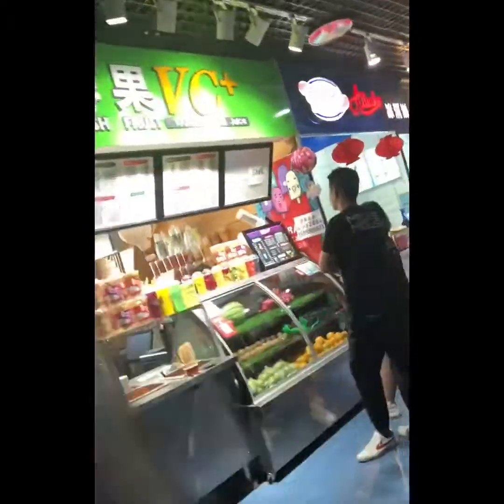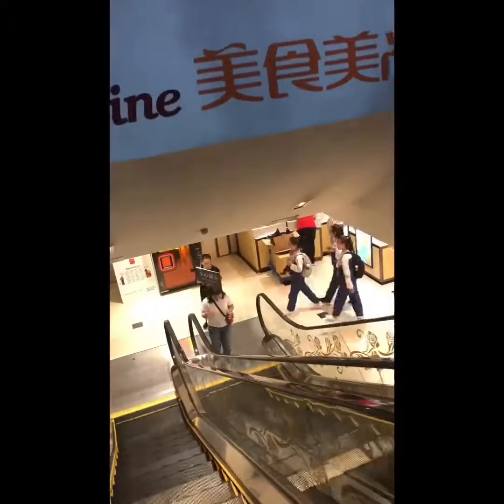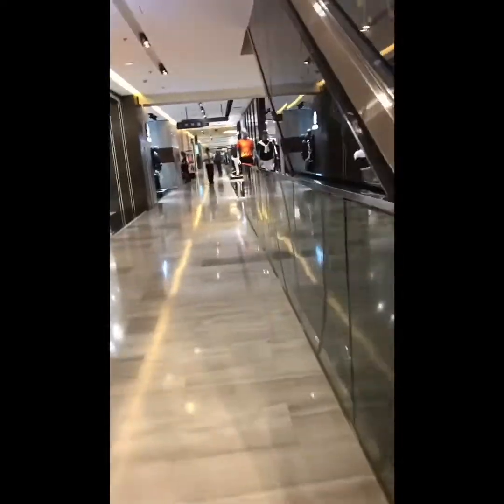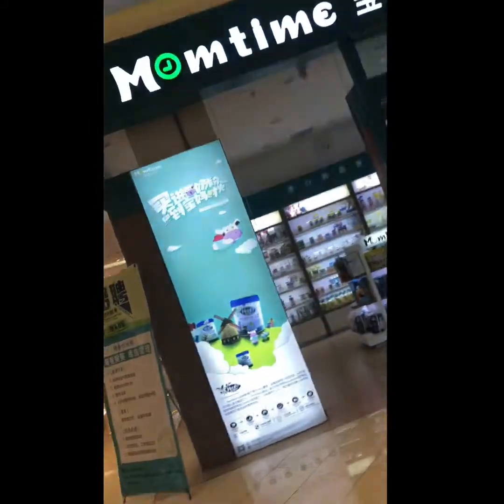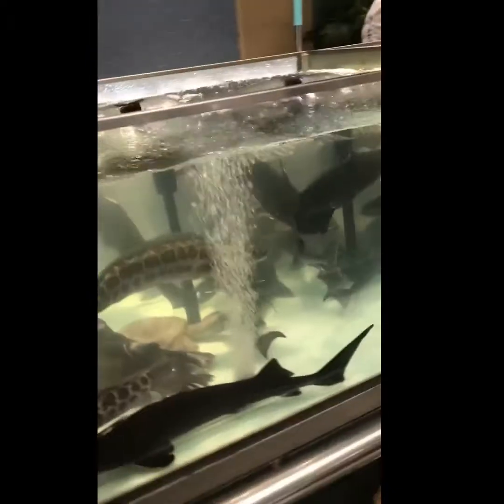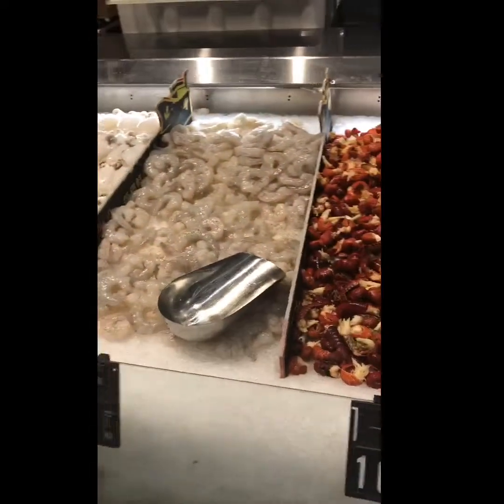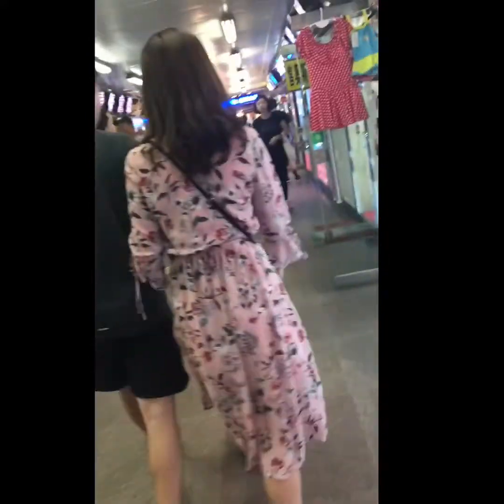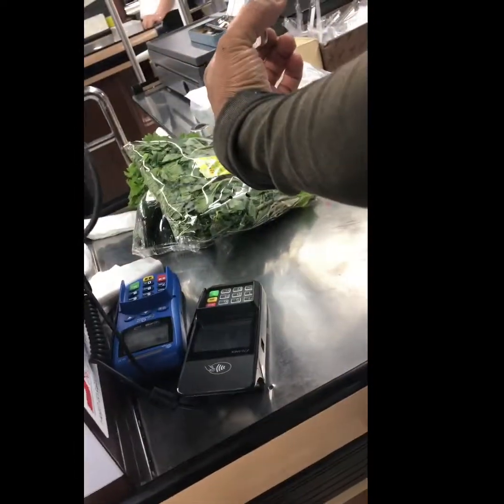Perks of Living in a Hotel: Movie, mall and grocery store shopping in China with the McGhee’s.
We want to show 1 of the pros of living in this particular hotel and where we go to get the food you’ll see us cooking in videos to follow. Our hotel is connected to a mall and an underground grocery store.

-You’ll see the movie theater and how we get back to our hotel room without having to go outside.

-You’ll also see 2/4 of the grocery stores we go to for food. We have to go different stores because no 2 sell the exact same things. Also if we snooze we lose, some things never restock again. Most grocery stores are attached to malls and underground.

WARNING! If you’re vegan/vegetarian please don’t watch the grocery store part (starts at 5mins 50 secs).

Raising Grace on Facebook and follow us @courtneyLmcghee @graceofchina on Instagram